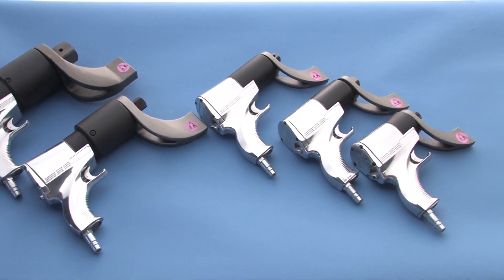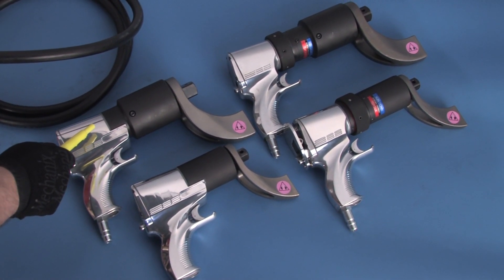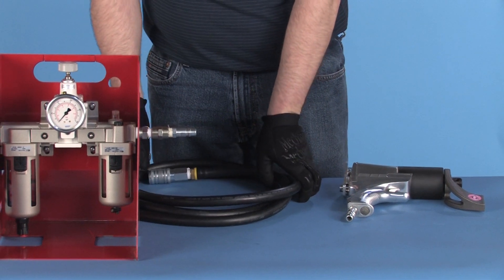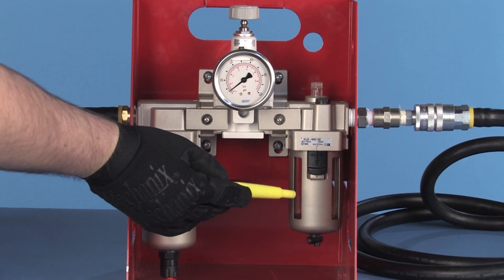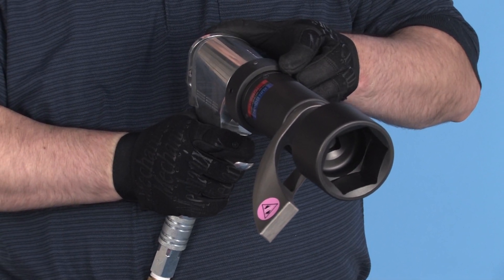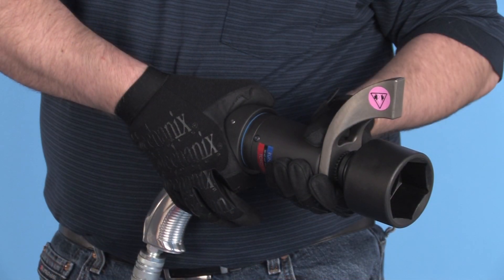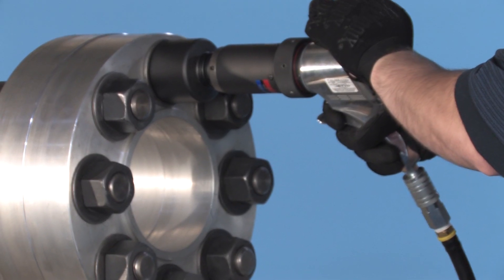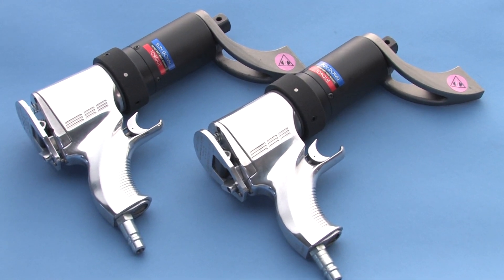Torque Gun Company jGUN™ Pneumatic Torque Gun Operation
A step by step "How To" instructional video showing the TORQUE GUN jGUN™ pneumatic torque wrench.

Designed to give an even and accurate final torquing every time. The splined reaction area allows for the use of custom reaction fixtures giving the user the flexibility to adapt the tool for any application. The Torcgun is a precision air torque/tension compatible machine that unlike impact guns... you can set and get your desired load.